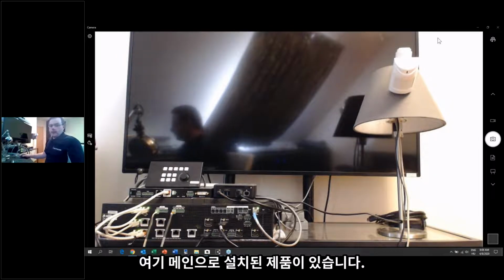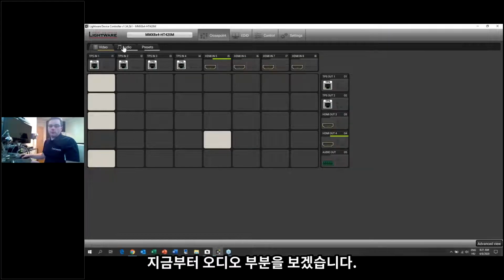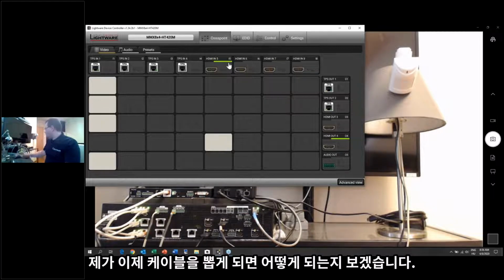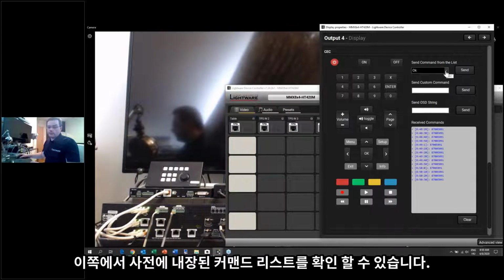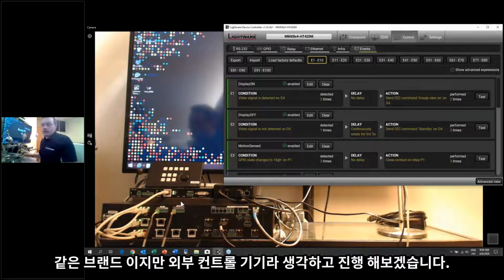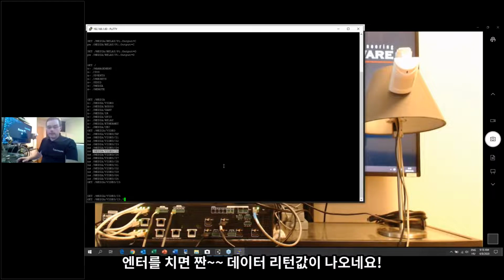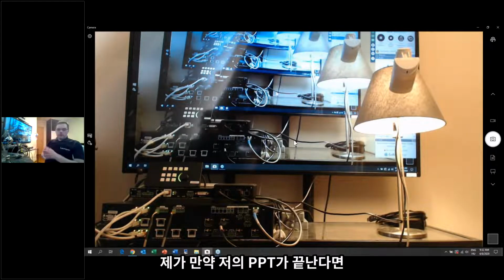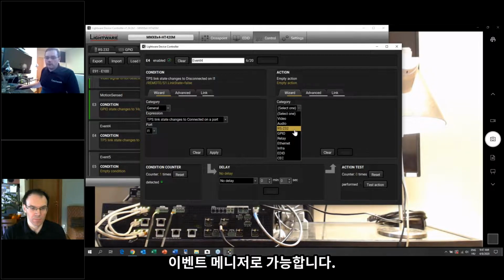Lightware Device Controller & Event Manager 웨비나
Lightware의 Event Manager, 소프트웨어 업데이터 및 Lightware의 LW3  OPEN API 프로그래밍 프로토콜의 다양한 기능에 대한 웨비나 입니다.

엔지니어가 헝가리인이라 헝글리시로 웨비나를 해서 영문 번역에 다양한 의역이 포함되어 있습니다. 참고 하시면 좋겠습니다. ^^